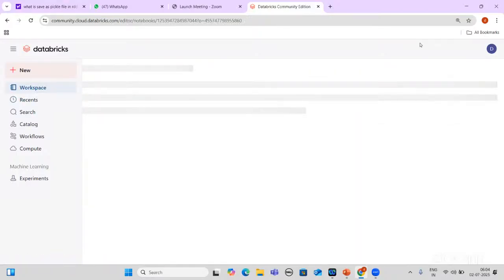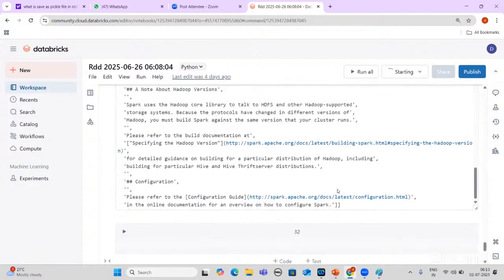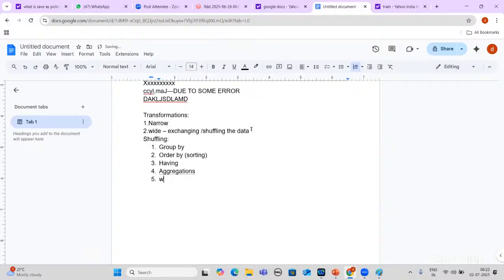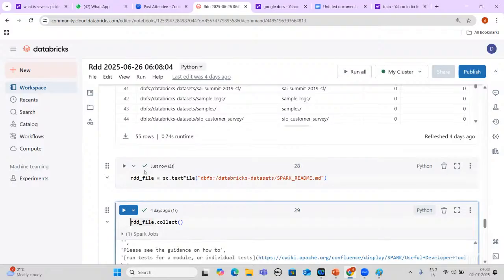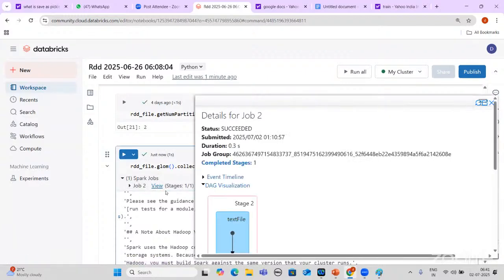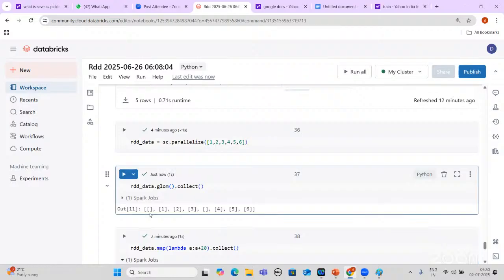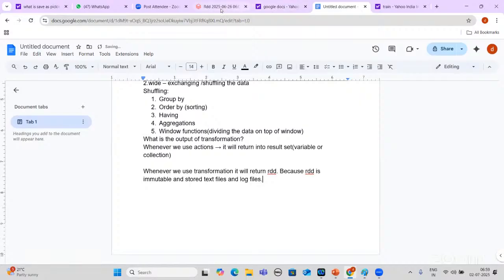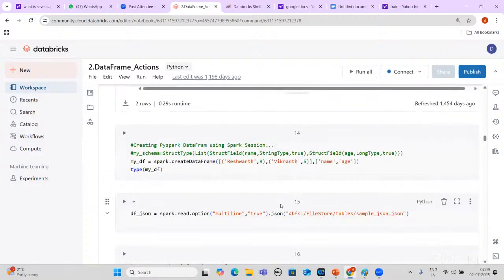Batch 2 Azure Data Engineering Class 13